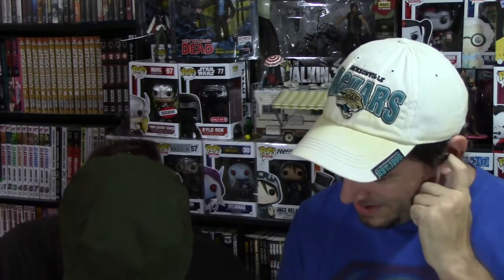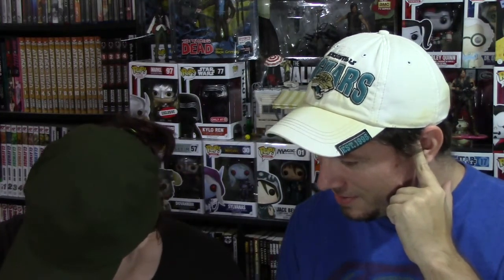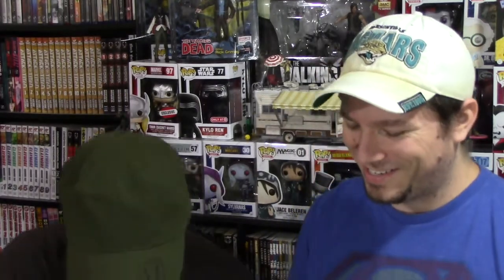Unboxing: Big Ole Box of Stuff!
Hi guys!
Our BIG OLE BOX OF STUFF for this month arrived!